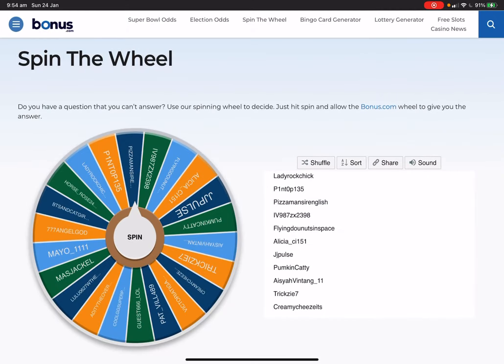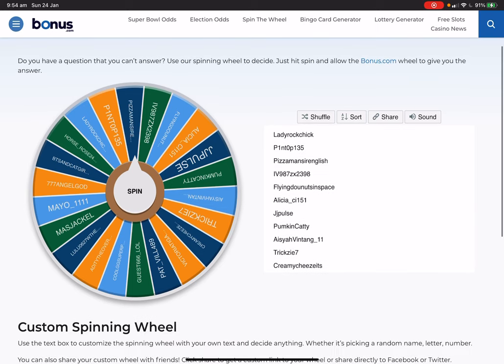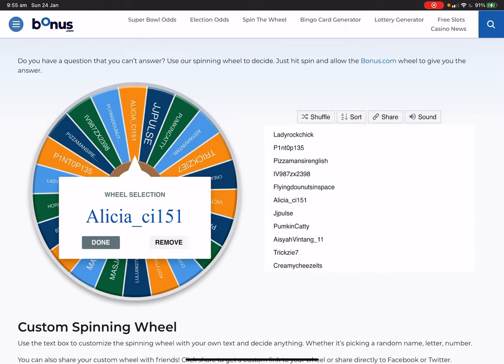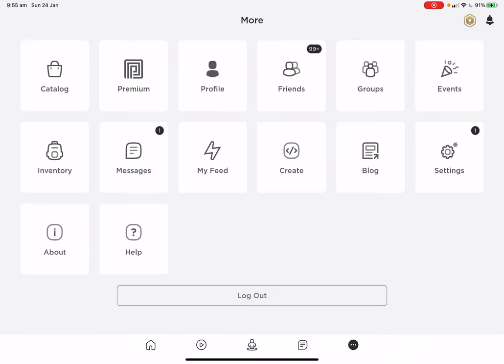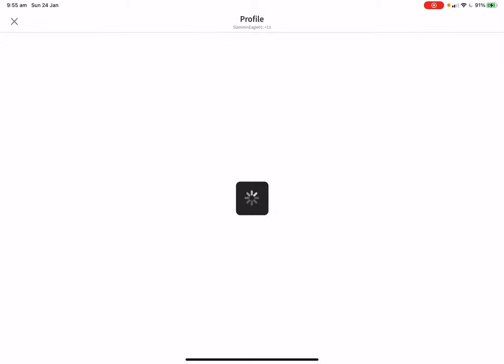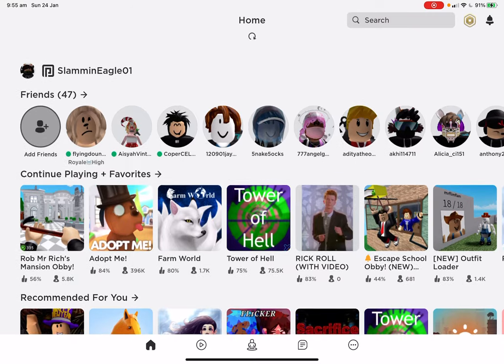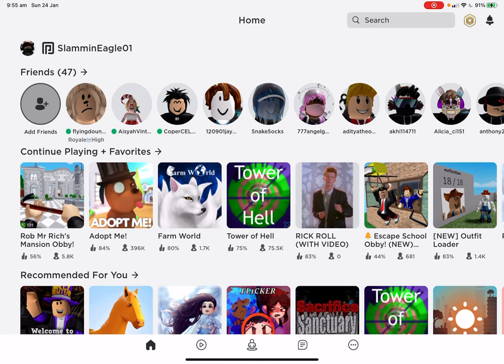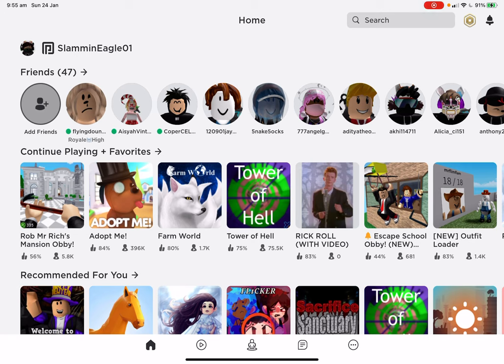Who won the fossil egg?